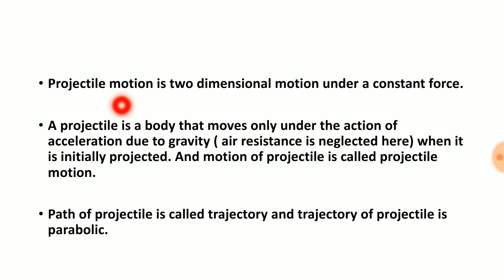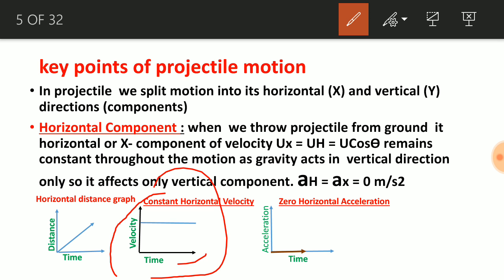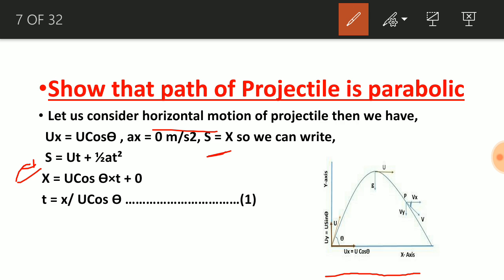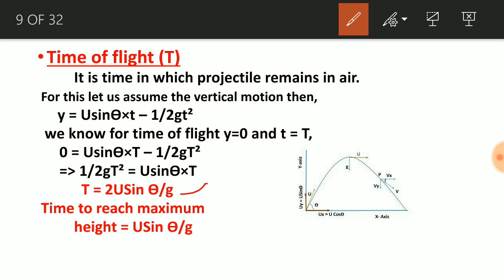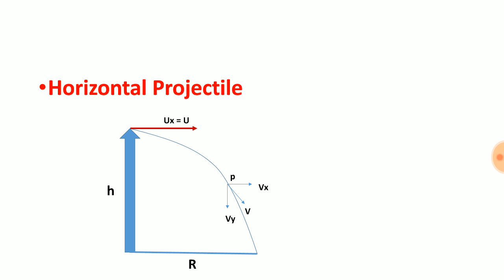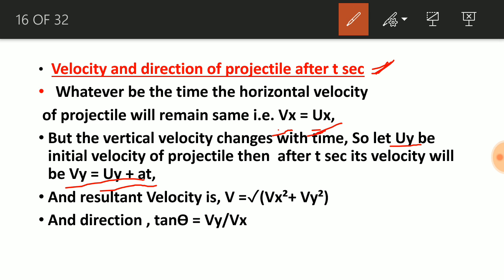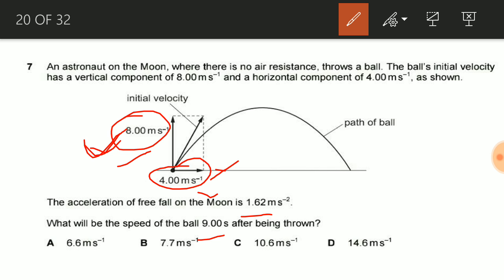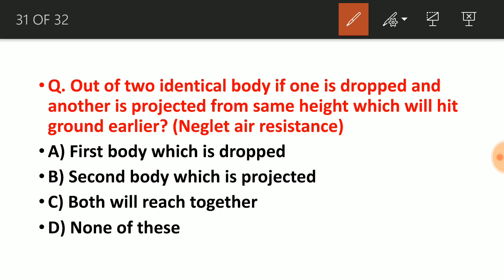Projectile Motion : very important topic for A Level , plus two and entrance examinations.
A clear and easy expanation of projectile motion.